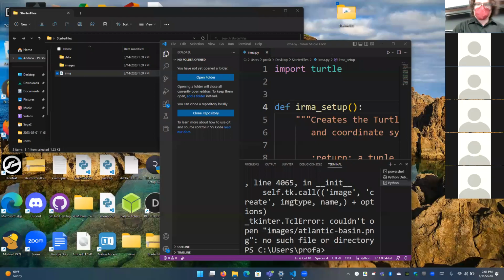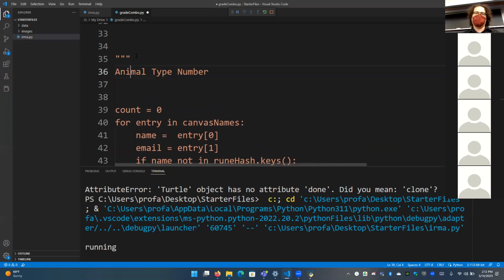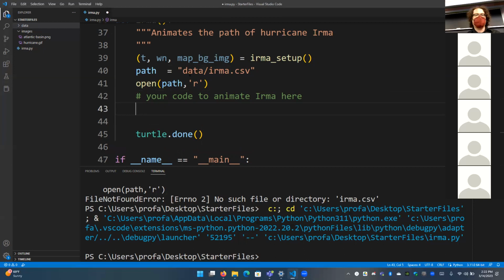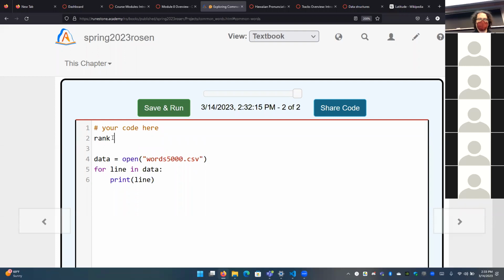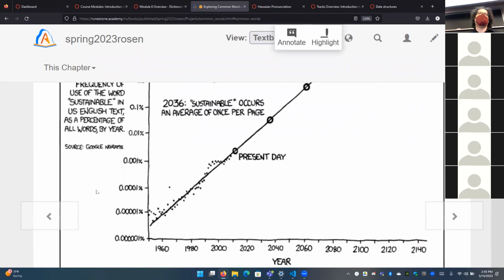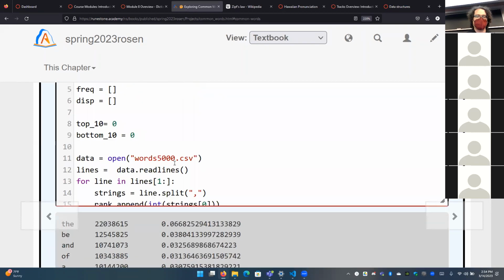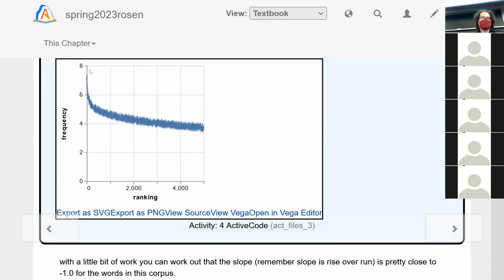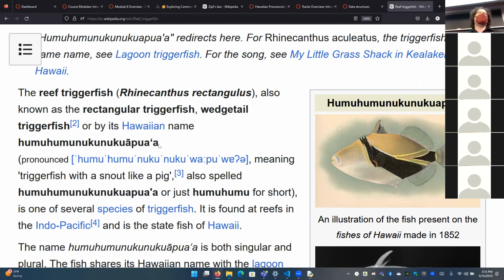3/14 - File Reading and Hurricane Tracker